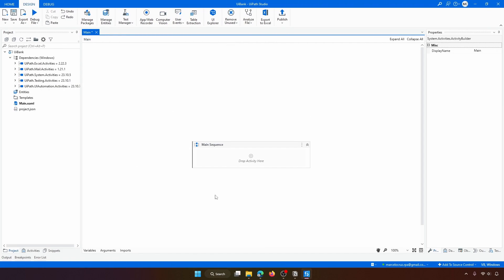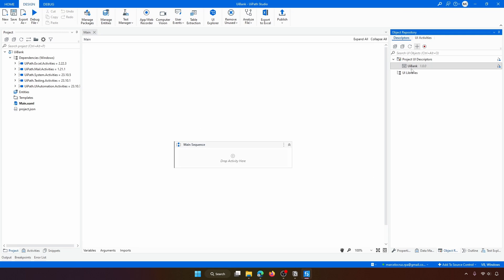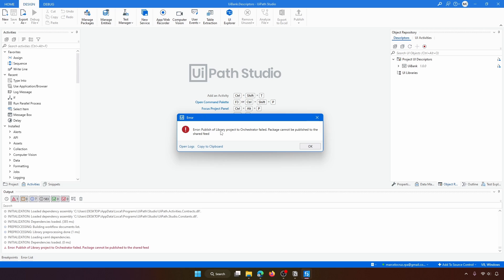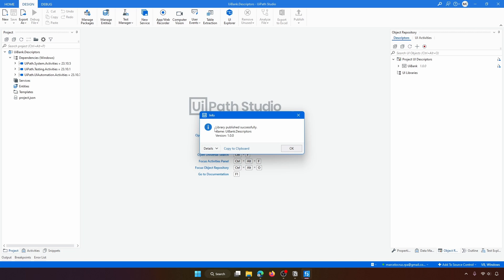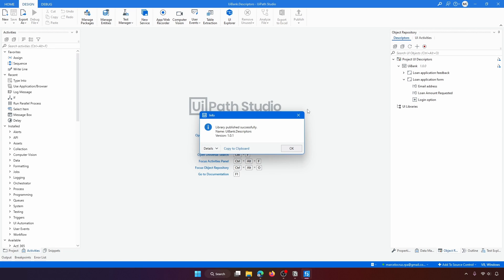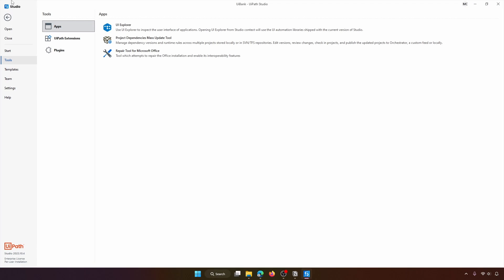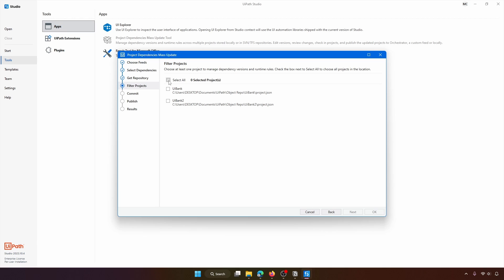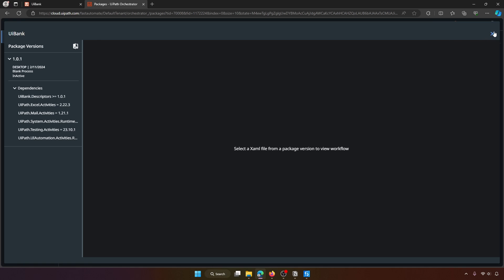UiPath Object Repository (Full Tutorial)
Unlock the full potential of UiPath Object Repository with this step-by-step tutorial. Whether you're new to UiPath or looking to enhance your skills, this video is your ultimate guide. From creating your first object repository to publish it as an UI library, install it as a project dependency and learn how use the project dependencies mass update tool to manage projects dependencies effectively.

✅The fundamentals of UiPath Object Repository and its importance in RPA projects.
✅Practical steps to create, publish, and update UI libraries for efficient automations management and maintenance.
✅Tips and tricks to enhance your automations by reusing elements and managing dependencies effectively.

⏲️Chapters⏲️
00:00 Introduction
01:14 Create object repository
02:40 Create screen
03:13 Create element
03:51 Another method to add element
05:05 Special trick
06:44 Create UI library
07:45 Publish UI library
09:15 Install UI library as project dependency
09:44 Reuse elements from UI library
10:26 Run the project
10:35 Update UI library
11:22 Publish UI library update
11:38 Update library version used on project
11:59 Project dependencies mass update tool